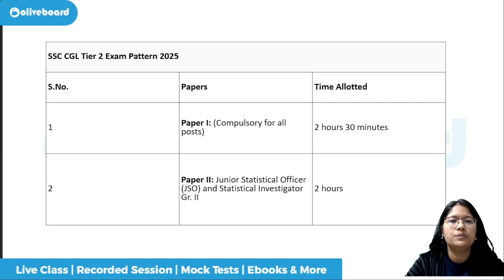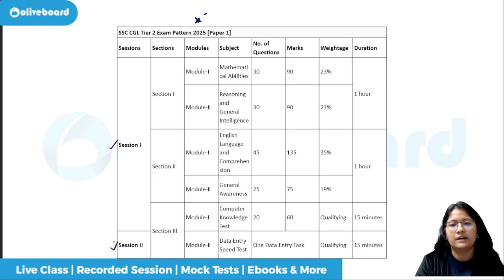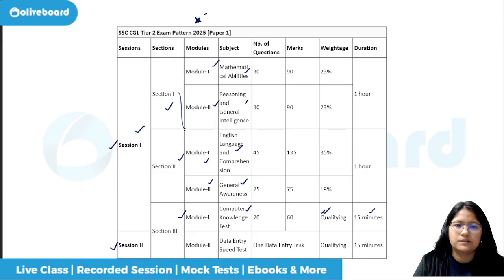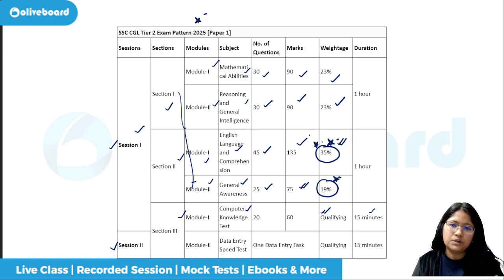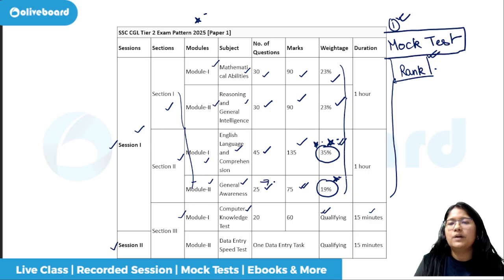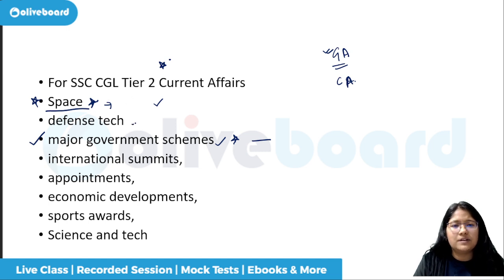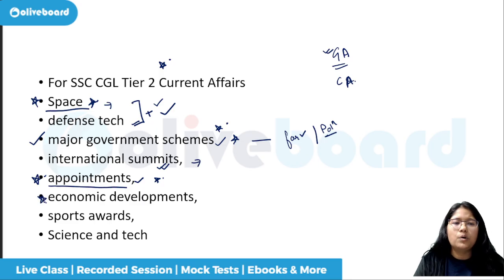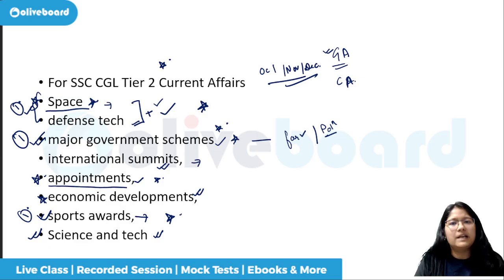SSC CGL Tier 2 Current Affairs Strategy 2026 | Smart Way to Cover Everything | Oliveboard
In this YouTube session, you are going to learn the smart and effective way to cover Current Affairs for SSC CGL Tier 2 2026. This English medium session by Antara Ma'am is specially designed for aspirants who want a clear and structured SSC CGL Tier 2 Current Affairs preparation strategy.